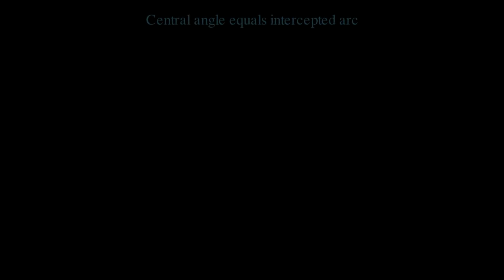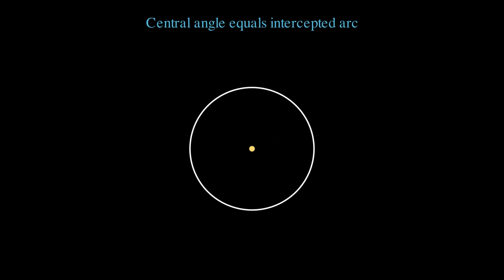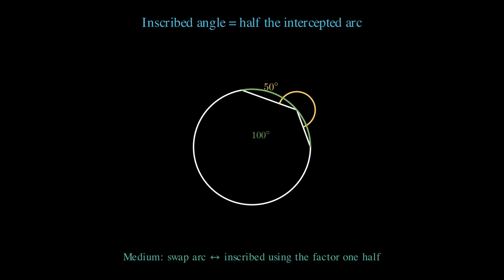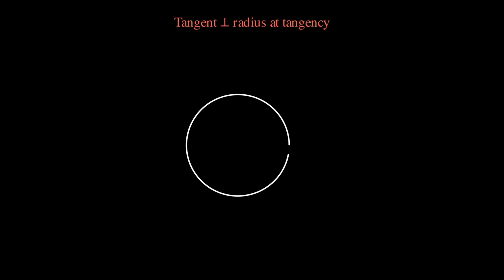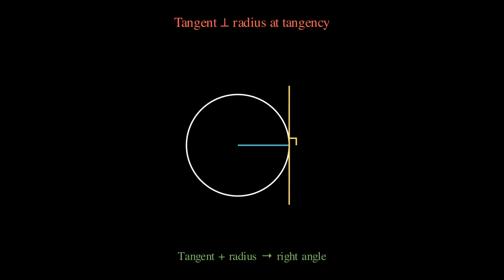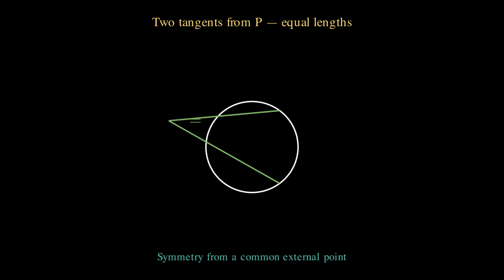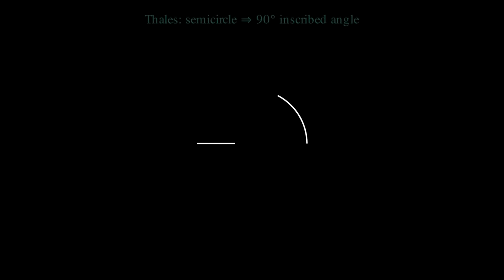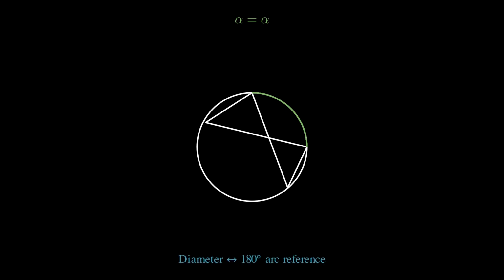Circle Theorems — SAT Math | Central vs Inscribed Angles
🎯 The 3 circle theorems on every SAT test.

In this video, you'll master **Circle Theorems** for the SAT — clear explanation, worked example, and the exact trap the test loves to use against you.